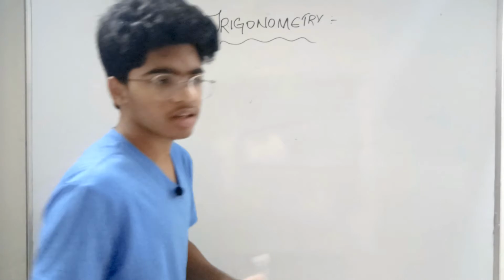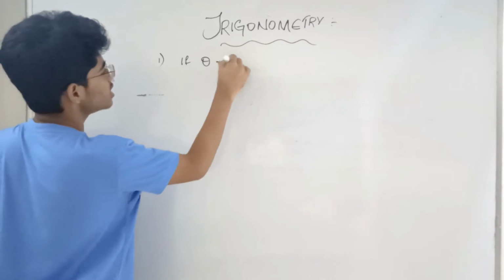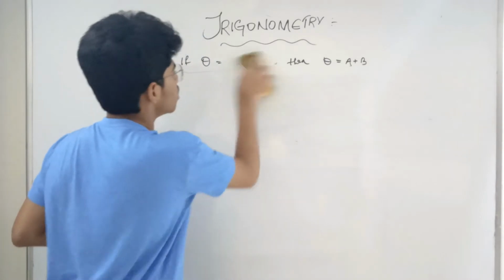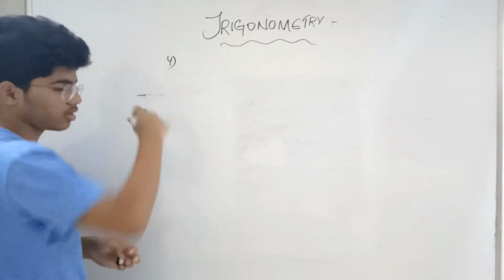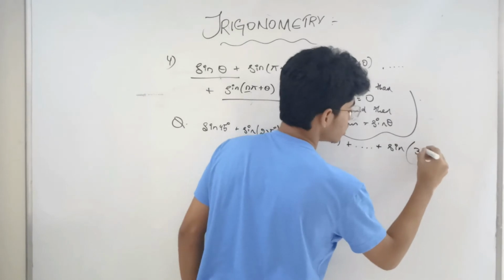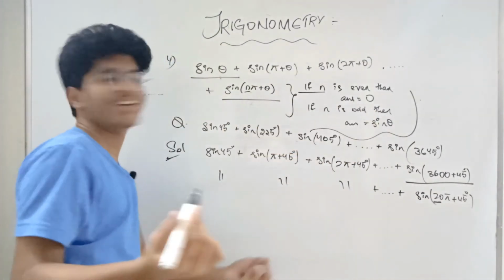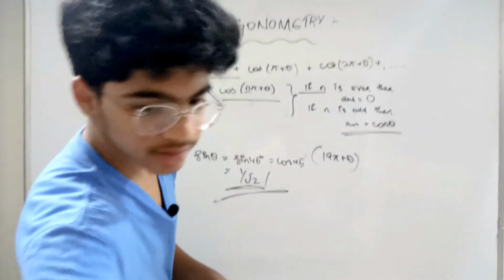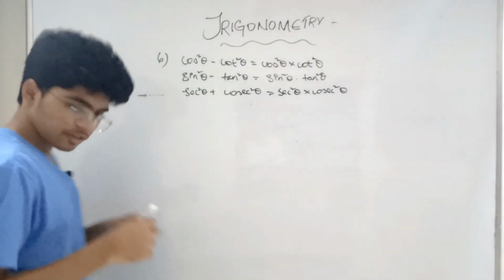Trigonometric Shortcuts | Trigonometry Part 6 | For Anybody...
Hey Everybody...Today u will be learning about solving trigonometric problems using very simple shortcuts.